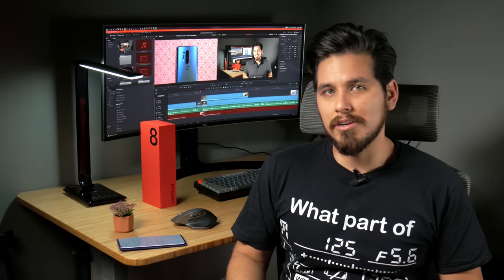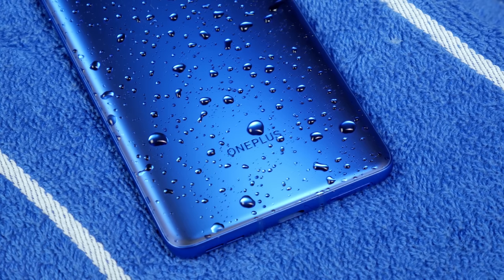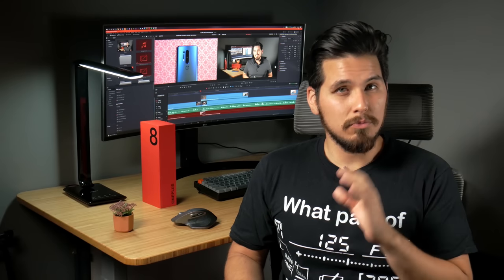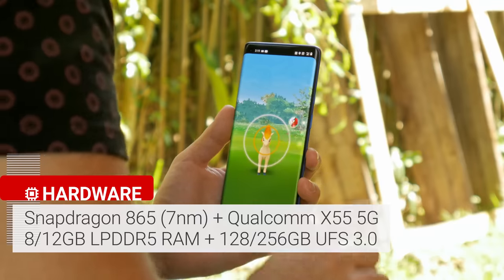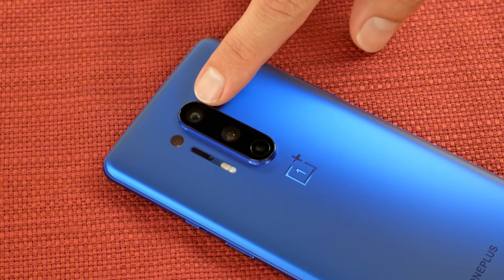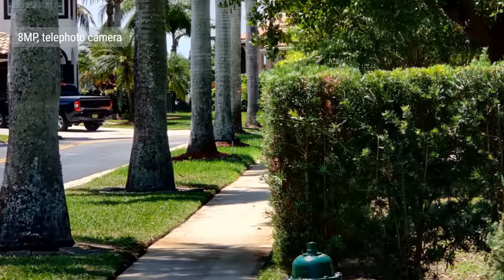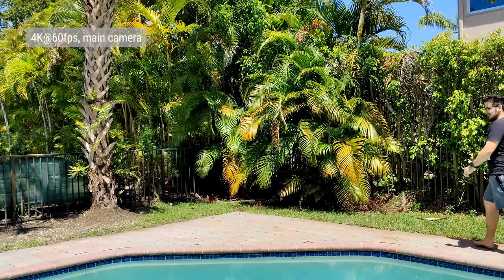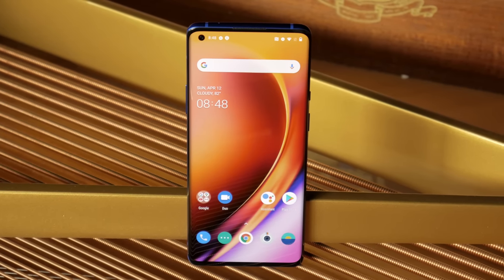OnePlus 8 Pro review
ALL YOU NEED TO KNOW about the phone's top features, build and screen quality, battery life, performance, and camera image quality in a short and sweet video.

▶ Track Info:
Smooth Machine by Daniel Fridell
Heartbreaker (Instrumental Version) by Gloria Tells
City Lights 1 by Magnus Ringblom

▶ If you want to know more about our host Ricky, check out his video episode in our Meet The Team series.